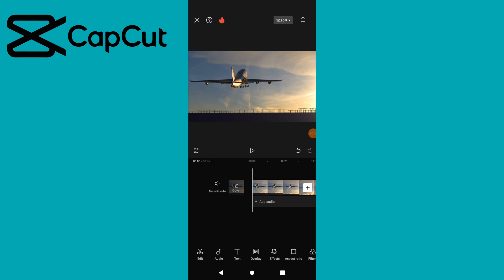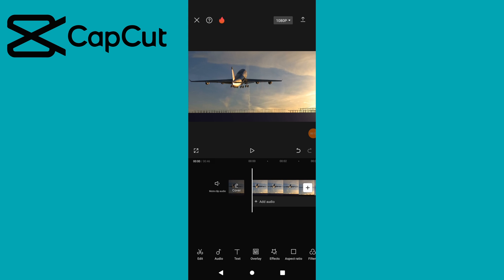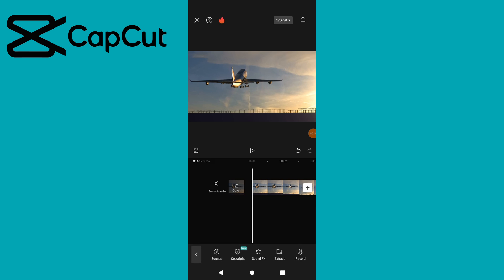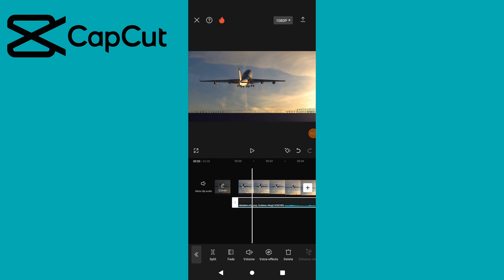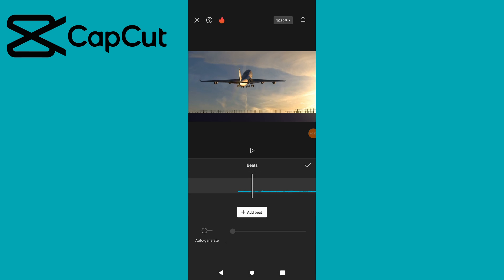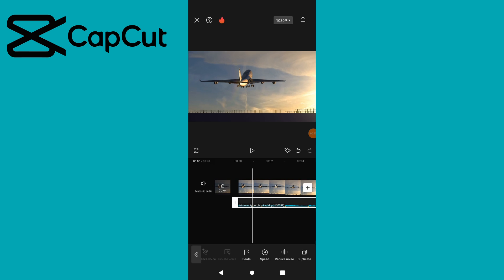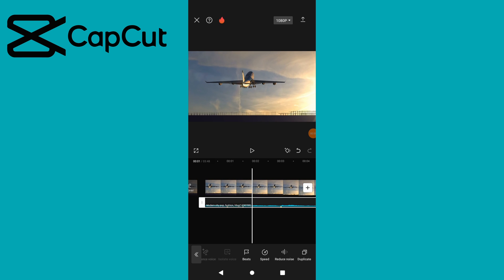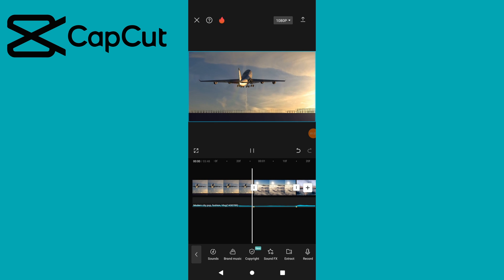How to Sync Audio & Video In CapCut On Mobile (2026)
To sync audio and video in CapCut, follow these steps:

1. Add the videos you want to sync to audio to your CapCut project.
2. Add the audio track (song) you want to use. Tap on "Audio," then "Sounds," and select the desired song.
3. Tap on the added song and enable "Auto Generate Beats." This will add points where there are beats in the song.
4. Pinch to zoom in on the timeline to see the beats more clearly.
5. As the song plays, locate each beat marked by a yellow dot on the timeline.
6. Click on the video at each beat point, then press "Split" in the bottom left corner.
7. Delete the remaining part of the video after the split to separate it into segments corresponding to each beat.
8. Repeat this process for each beat in the song, splitting and deleting the video segments accordingly.
9. Each time there's a beat, the video will switch to a different segment, creating a synchronized effect with the audio.

By following these steps, you can sync your videos to the beats of the audio track in CapCut.